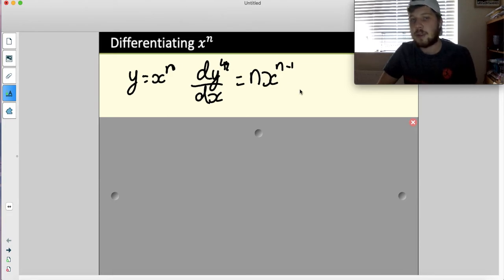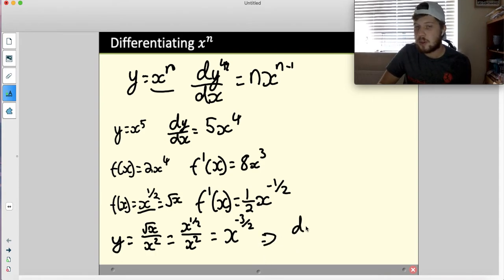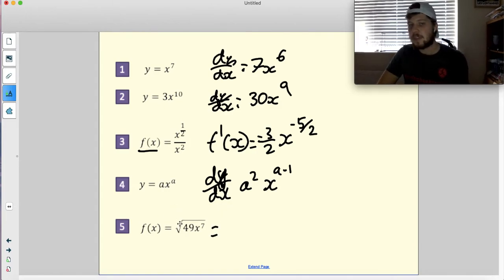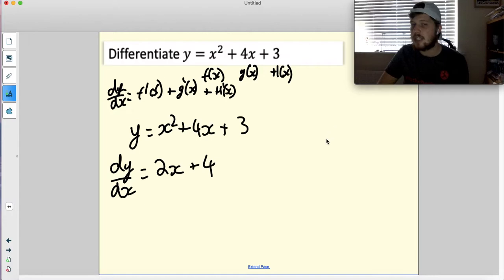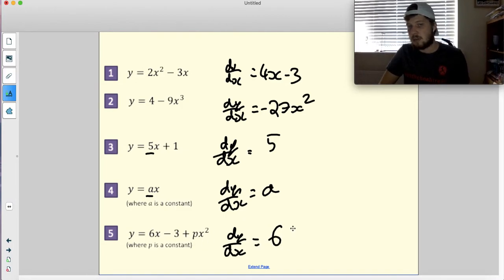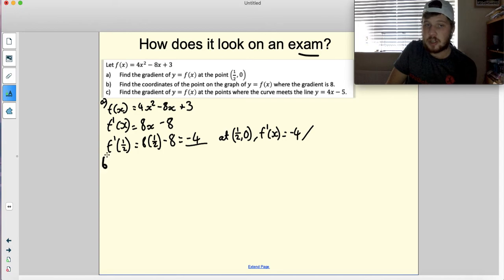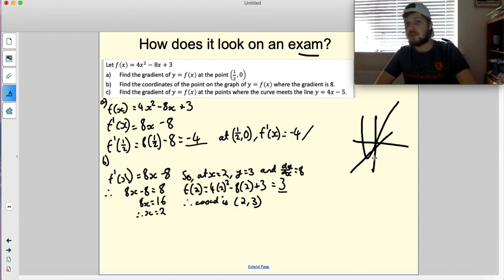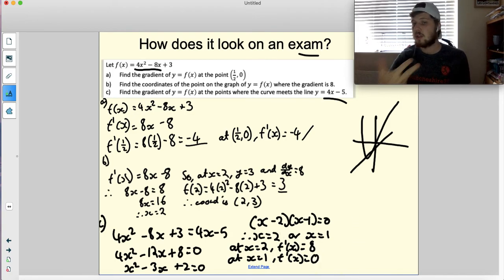Edexcel AS - Polynomial Differentiation - Examples 1